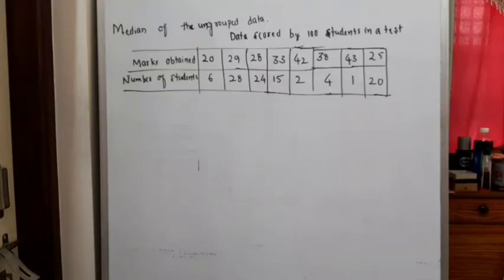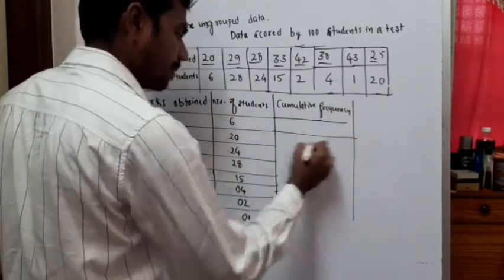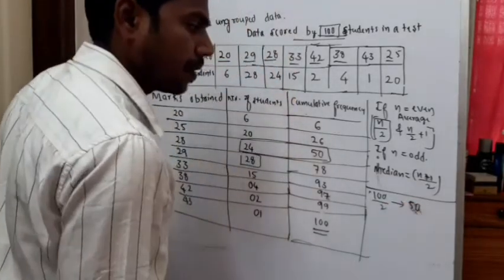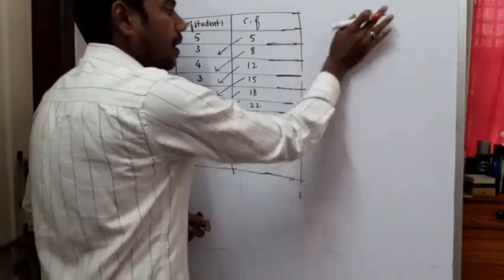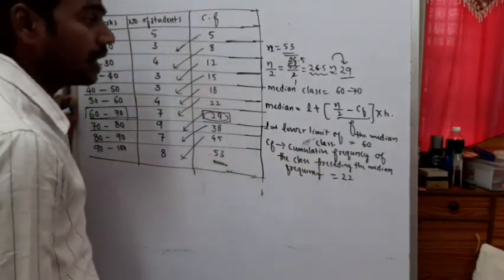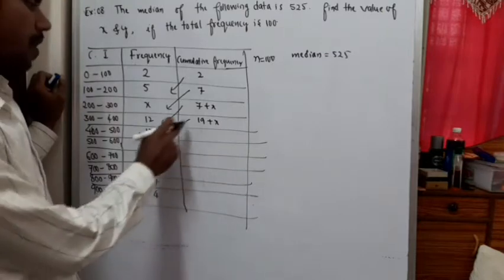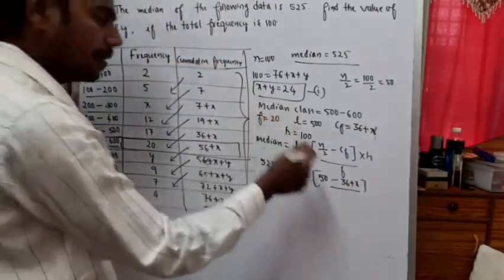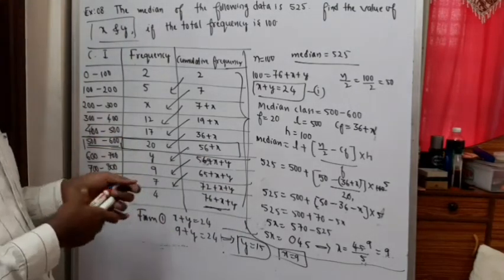Class 10 exercise 14.3 introduction